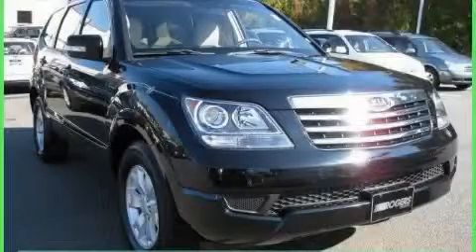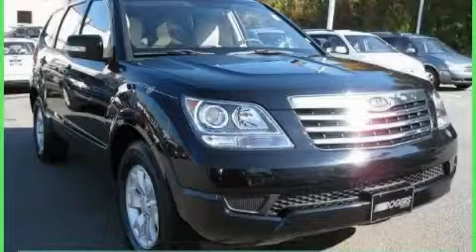2009 Kia Borrego Shelby NC 28150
Year: 2009
 Make: Kia
 Model: Borrego
 Engine: Gas V6 3.8L/231
 Trans.: Automatic
 Exterior: Black
 Miles: 15
 Interior: Beige